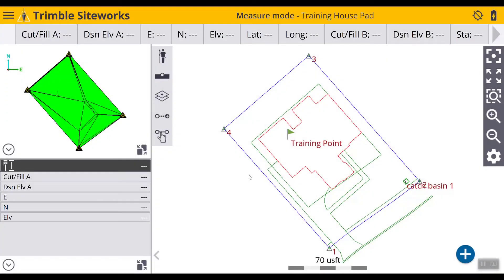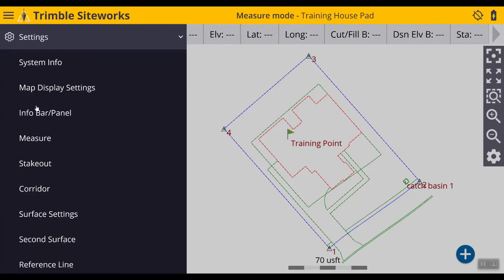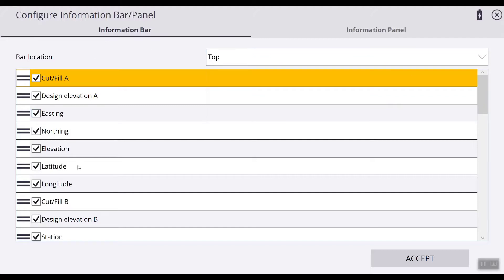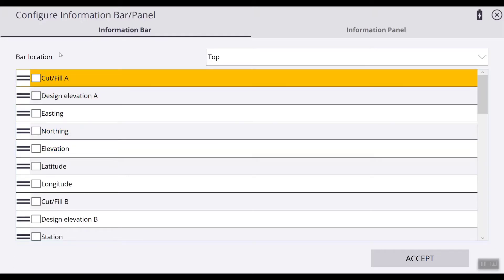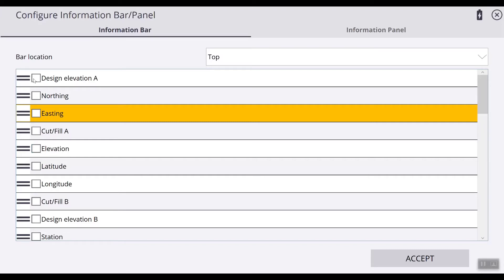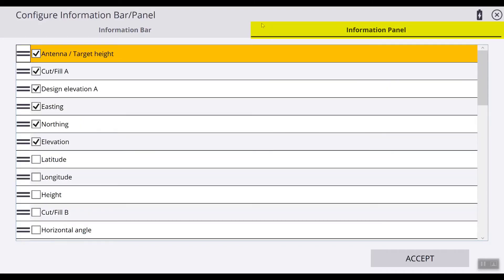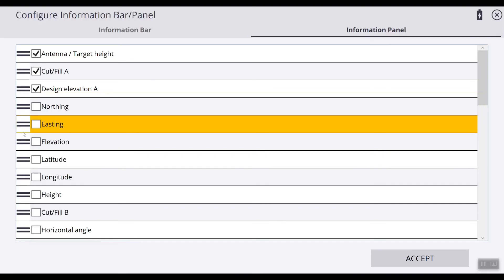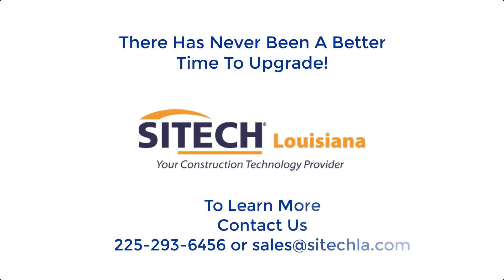SITEWORKS How to Configure Info Bar and Panel - SITECH Louisiana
In this tutorial, we walk you through how to configure the information Bar and Panel.   By setting up the information Bar and Panel to display only the information you need and in the correct order, you can greatly improve your efficiency.